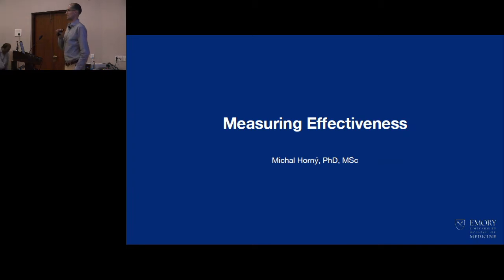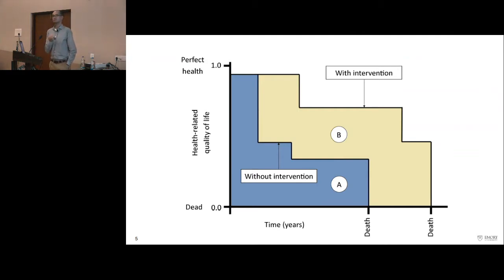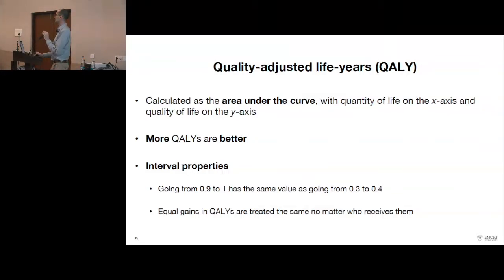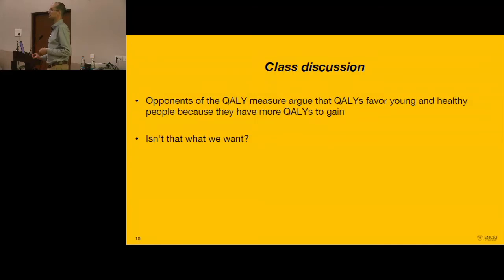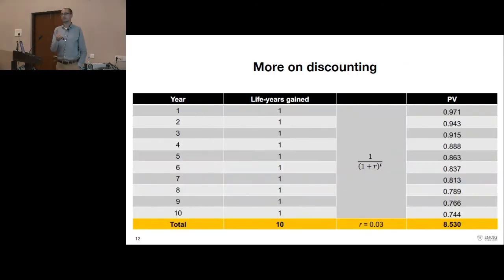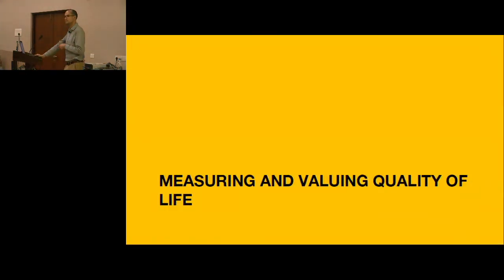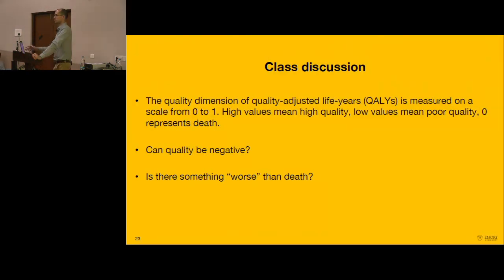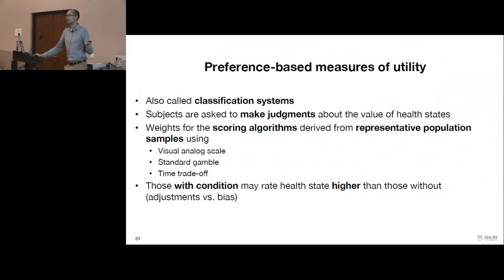Measuring effectiveness and Valuing quality of life - Dr. Michal Horný